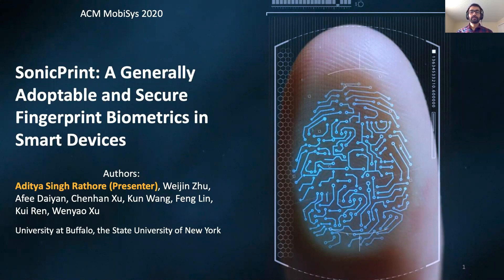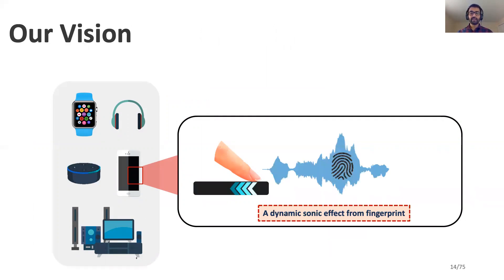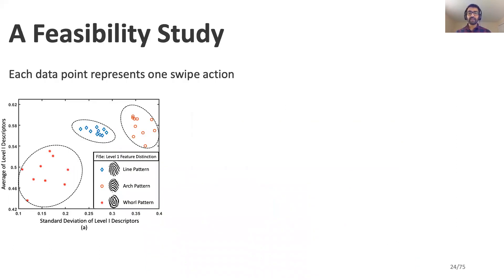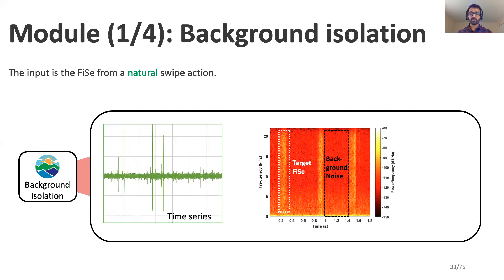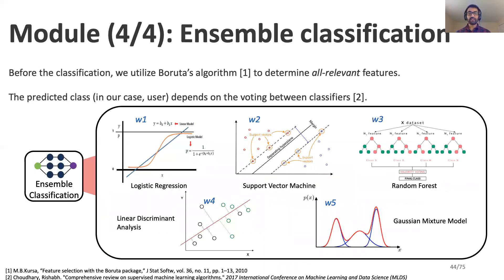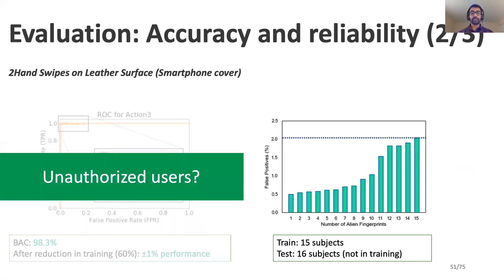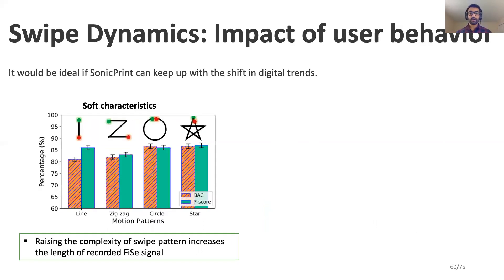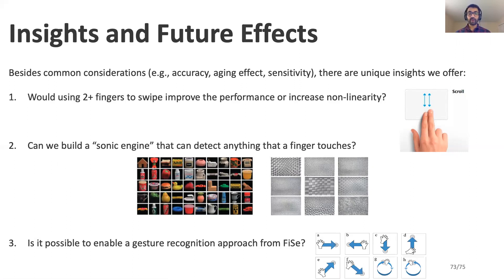MobiSys 2020 - SonicPrint: A Generally Adoptable and Secure Fingerprint Biometrics in Smart Devices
Session 3: Safety first
Session Chair: Robin Kravets, University of Illinois, Urbana-Champaign